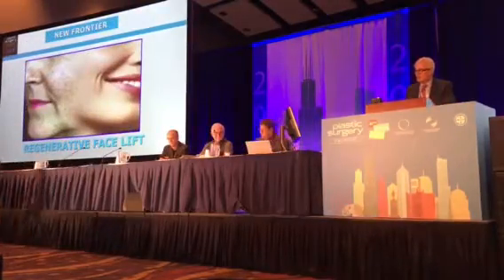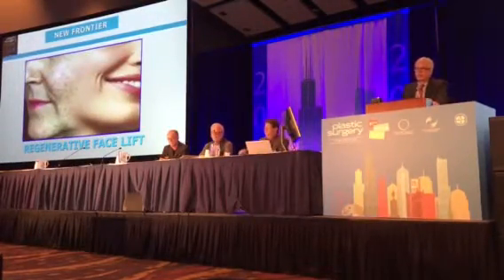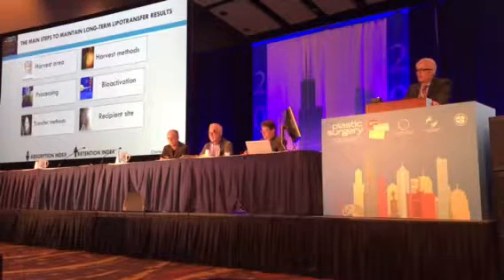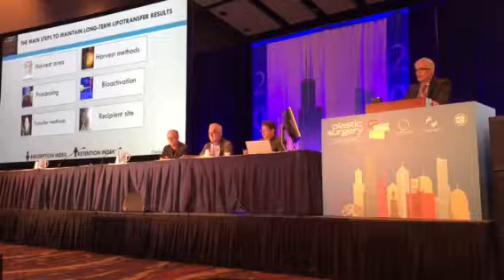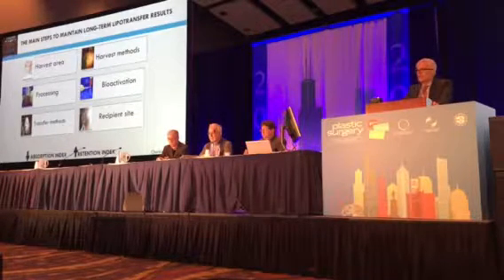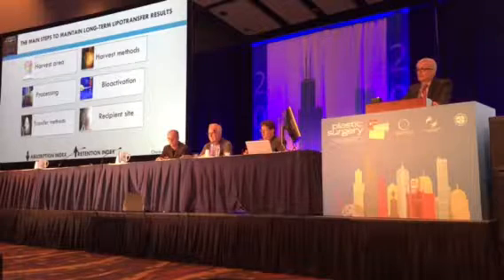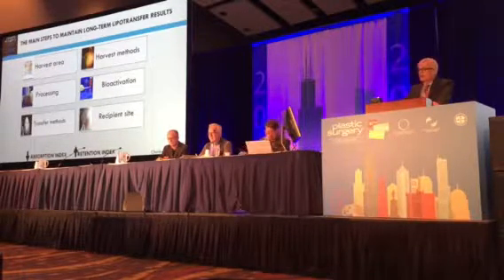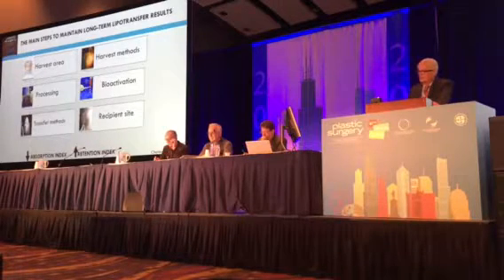Conferência nonCongresso americano 2018